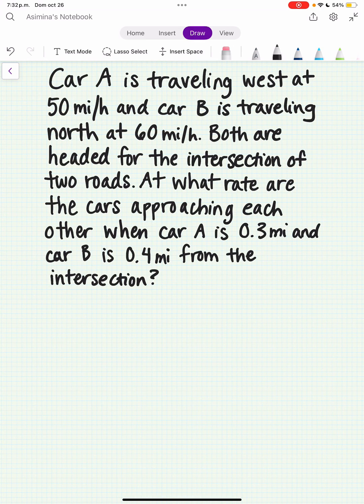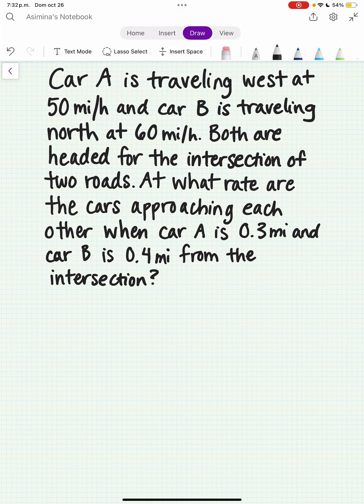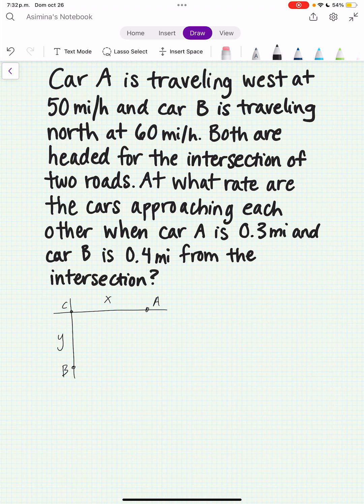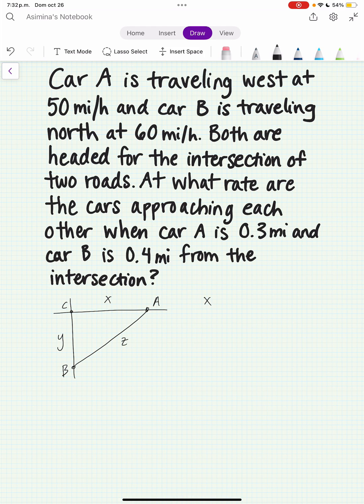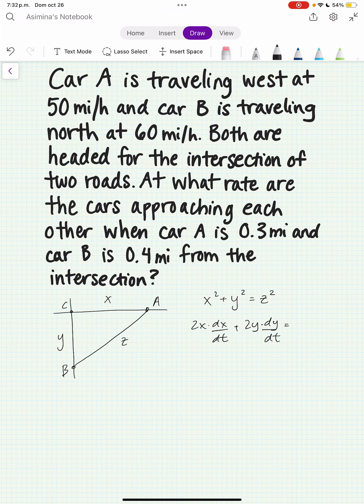Car A is traveling west at 50mi/h and car B is traveling north at 60mi/h. Both are...